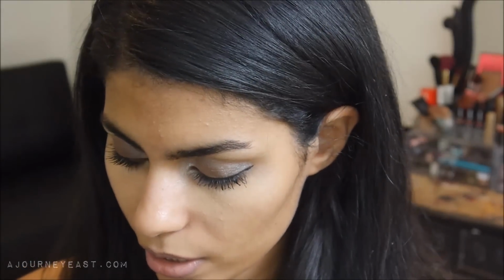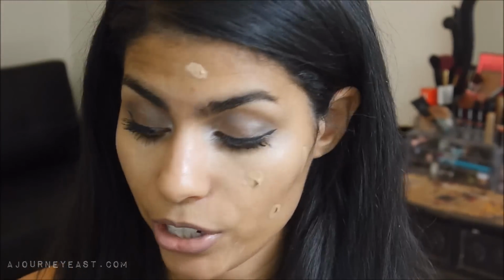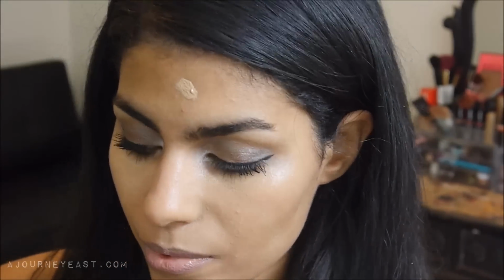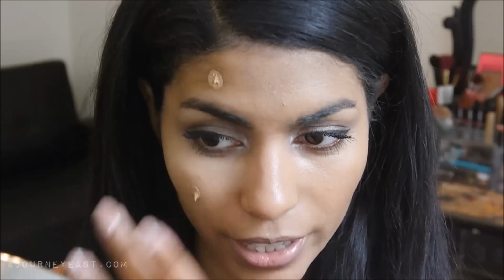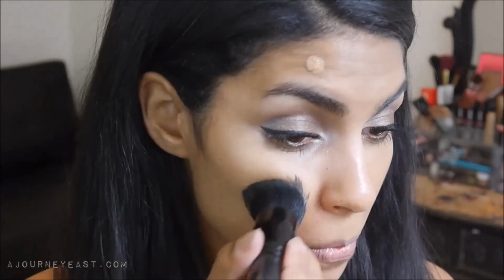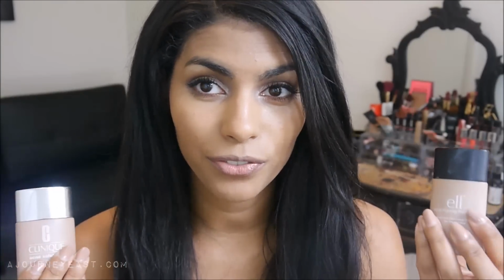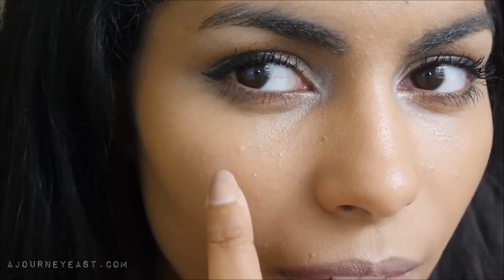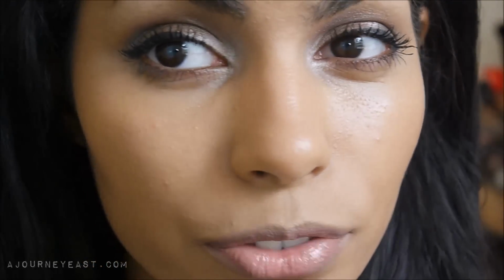e.l.f. Acne Fighting Foundation vs. Clinique Acne Solutions: Splurge or Save?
I did a review of the e.l.f. Acne Fighting Foundation awhile ago and wanted to update with how I thought it compared to the Clinique Acne Solutions Foundation. I have all the info listed in this box!

-and-
H-FS451150K Lumix G Series Lens

PRODUCTS MENTIONED

e.l.f. Acne Fighting Foundation in Sand

VIDEOS MENTIONED

♥ Free 2-day shipping + access to hundreds of shows & movies for $39/year at Amazon Student: